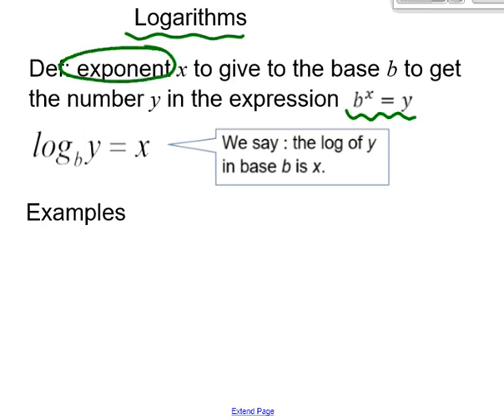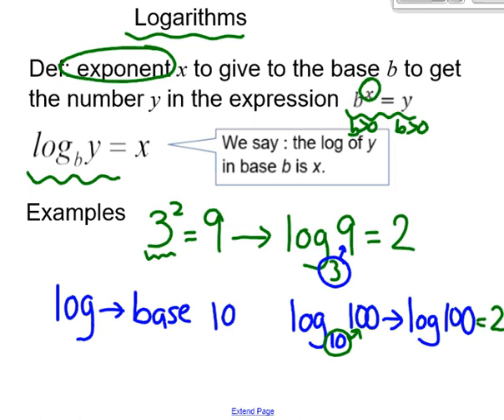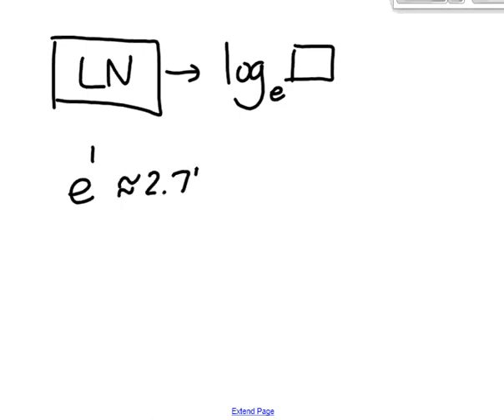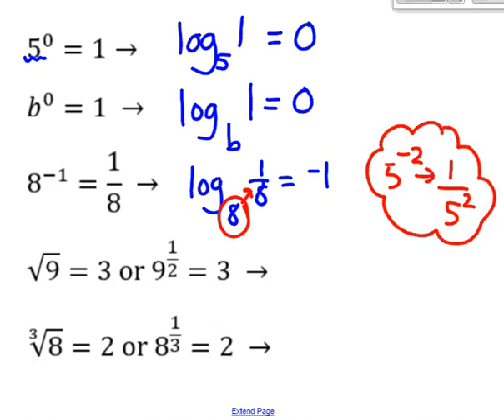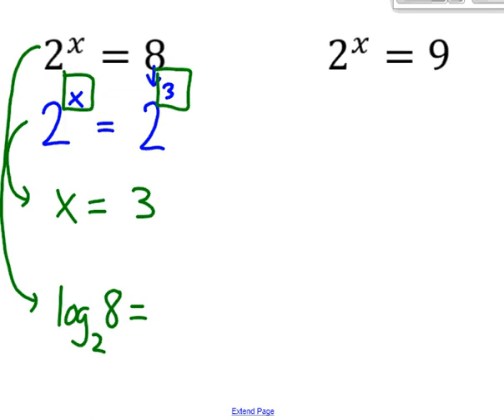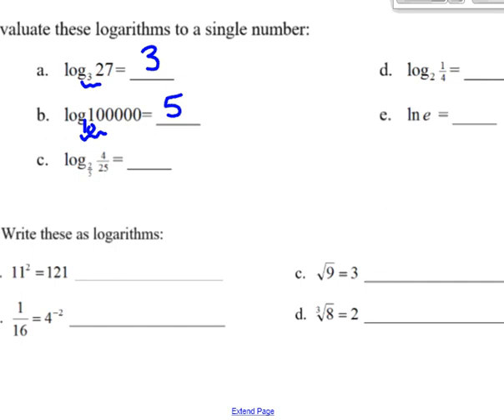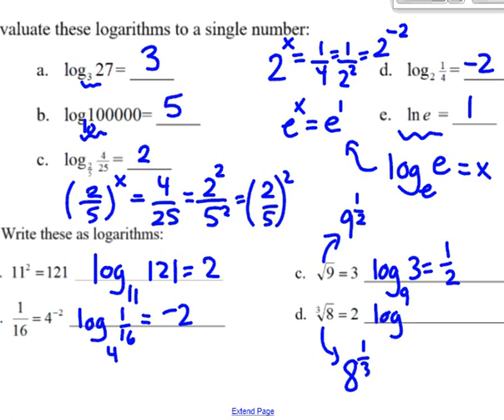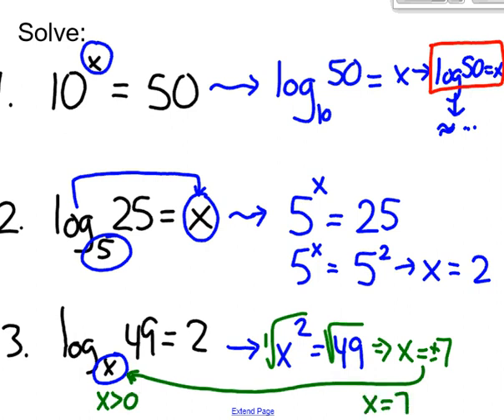Introduction to logarithms